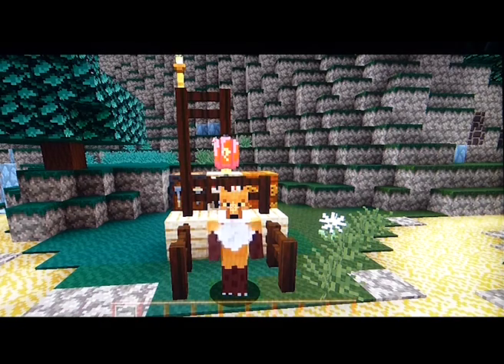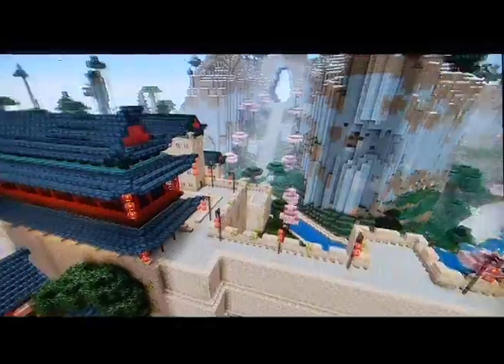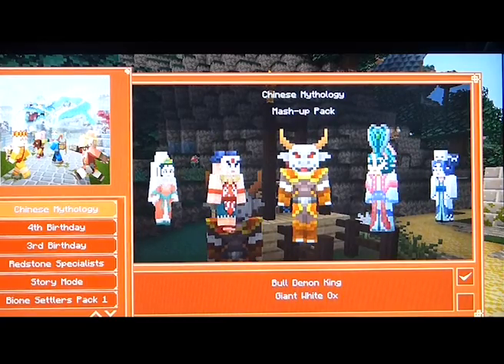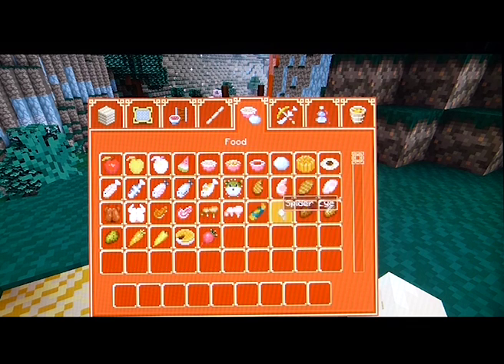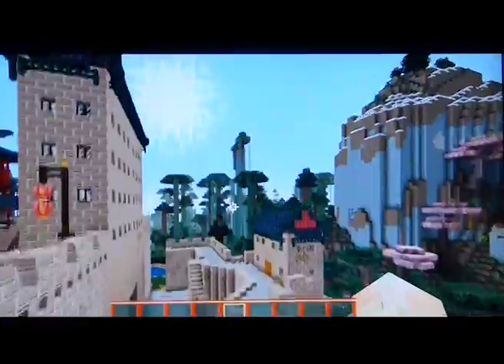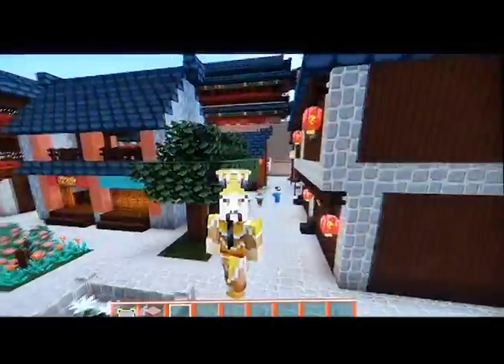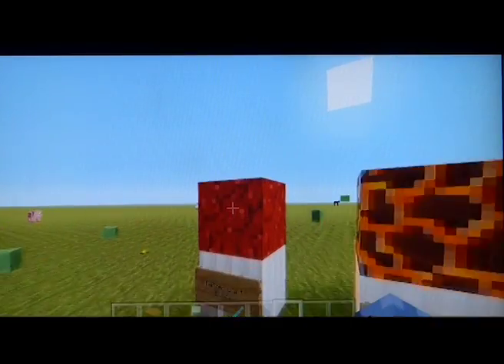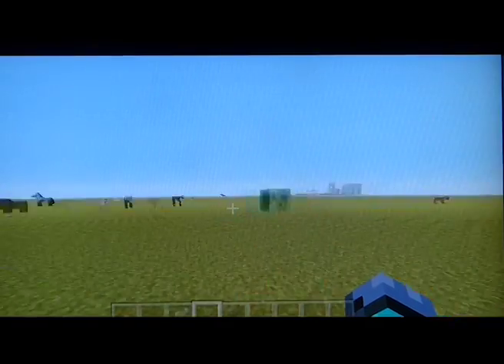Minecraft XBOX REVIEW: TU43 Console Update!!!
In this video, I review the new update for console version - TU43! I am sorry this is out quite late, but I hope you still enjoy!

My YouTube channel is based mostly around Minecraft. If you like Minecraft, this is the place for you

Microphone Sorry I haven't uploaded in a while. I have some really awesome stuff coming up and I can't wait for you to see it! Check my status on Instagram: @bumpyJake